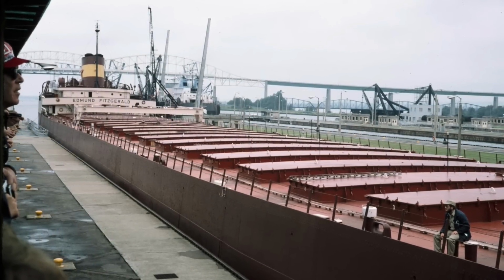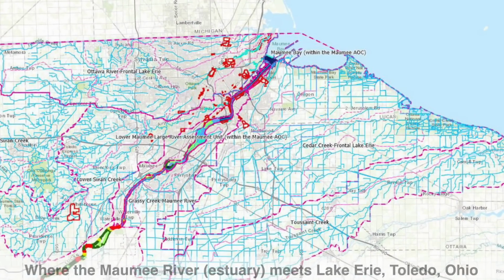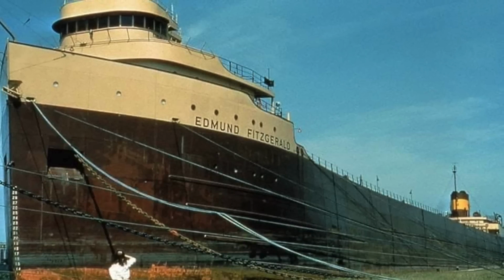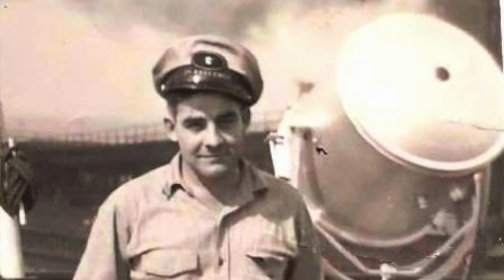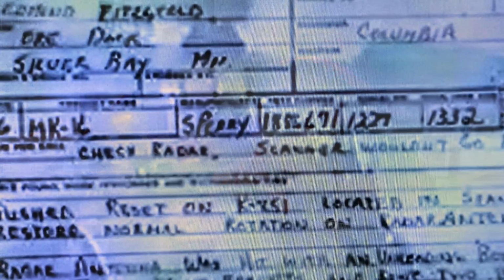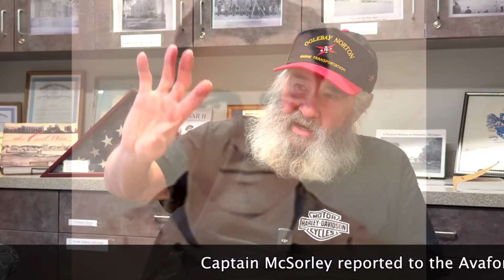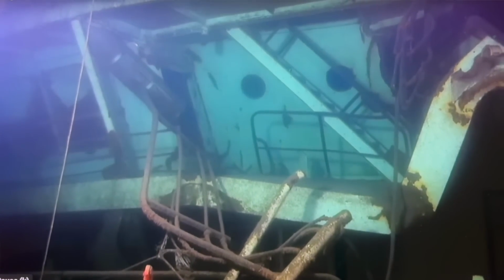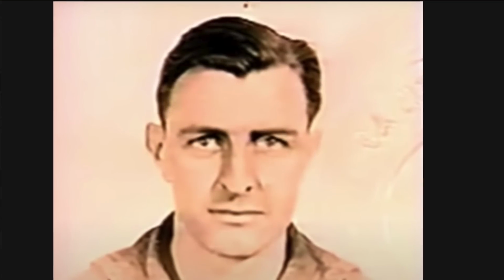Edmund Fitzgerald, New Info, Structural Damage from the Start? Captain Darrell Explains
Just when I thought our Great Lakes maritime season was ending, it began again. As it turns out, Captain Darrell Walton, whose uncle Grant Walton, went down on the Edmund Fitzgerald in a Lake Superior storm, presents new information...at least new to me...more information I had never heard before. Captain Darrell discovered Work Orders for the Fitzgerald that reveal that the Mighty Fitz had work done on her radars during her last summer of 1975. And of course, we know, based on Captain McSorley's radio conversations, that he lost both radars during their final hours on Lake Superior. Captain Darrell also takes us back to the launch of the Fitzgerald on June 8, 1958 where he believes that Mighty Fitz suffered structural damage right from the start...structural damage that only got worse over the years and ultimately led to her demise. The more I learn about the Fitz, the more I believe we know what happened on November 10, 1975 when she went down in a violent Lake Superior storm.